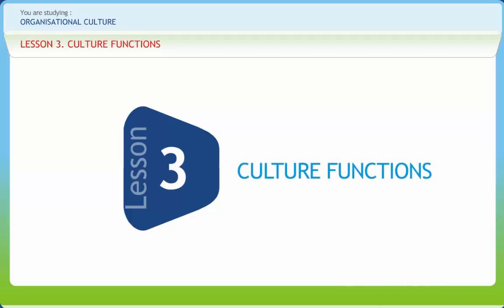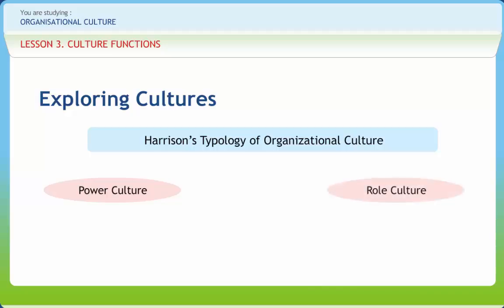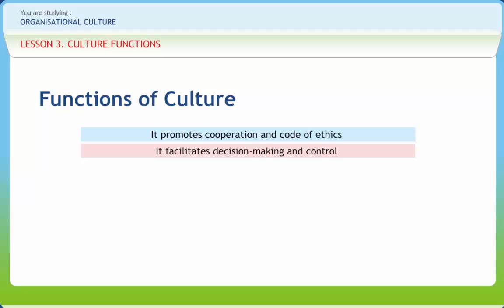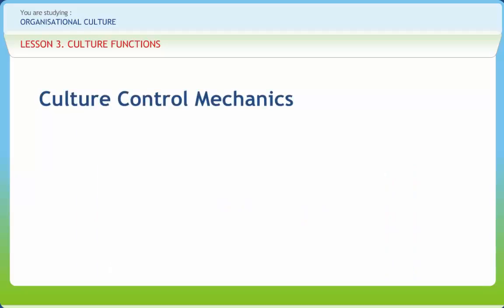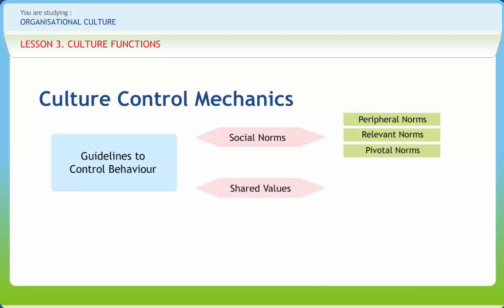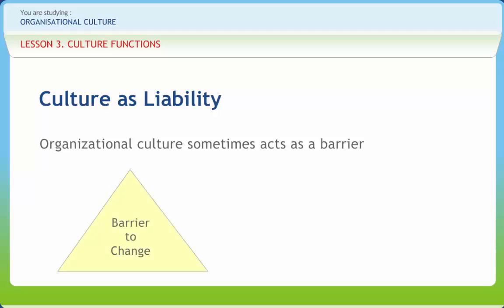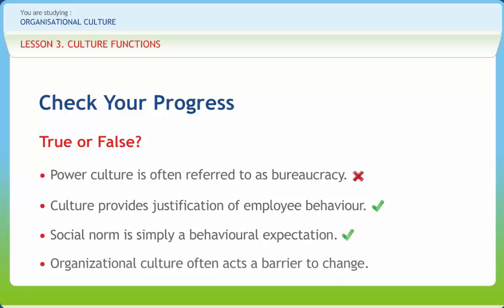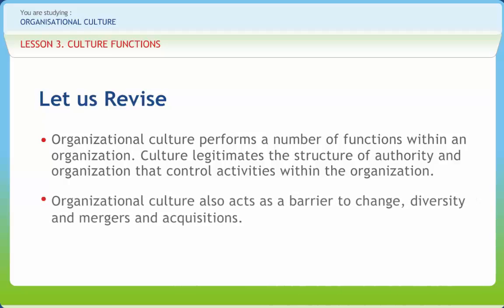Organisational Culture 03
Organisational Culture is defined as the way in which members of an organisation relate to each other, their work and the outside world in comparison to other organisations. The Dimensions enable a tangible alignment of Organisational Culture and Strategy. The content of the course-ware follows the following structure

1.The Nature Of Organisational Culture
2.Types Of Organisational Culture
3.Culture Functions
4.Creating And Sustaining Culture
5.Matching People With Culture
6.Changing Organisational Culture